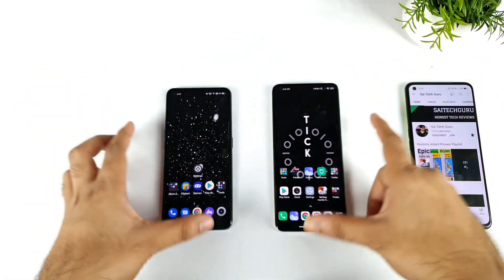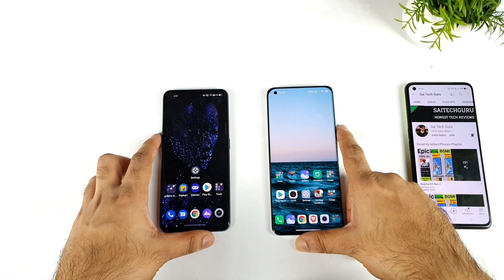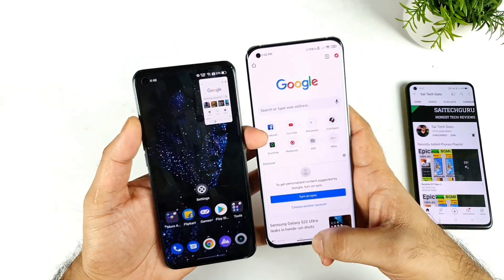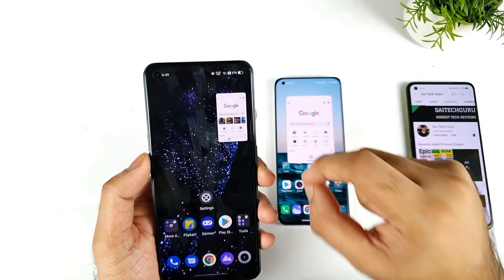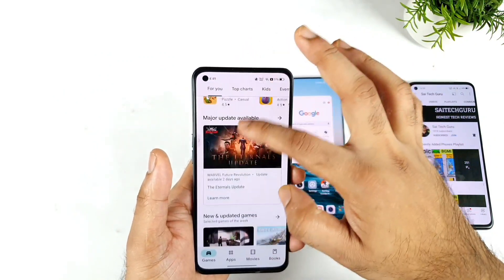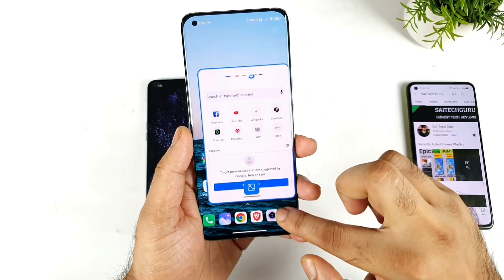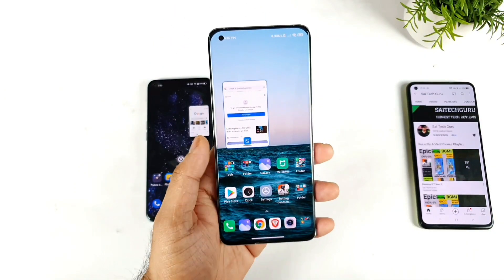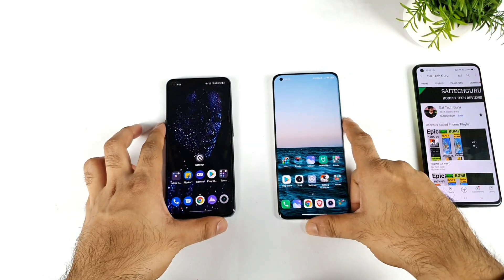Realme Ui 3.0 vs Miui 12.5 Floating Window Features Comparison 🤔🤷‍♂️🔥